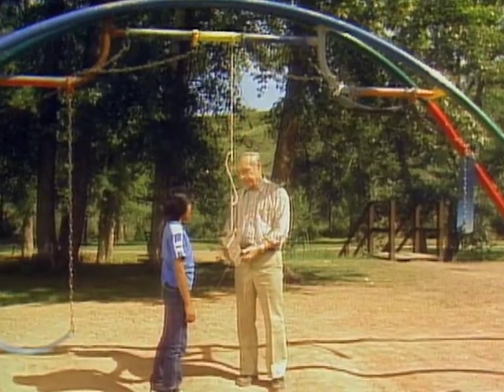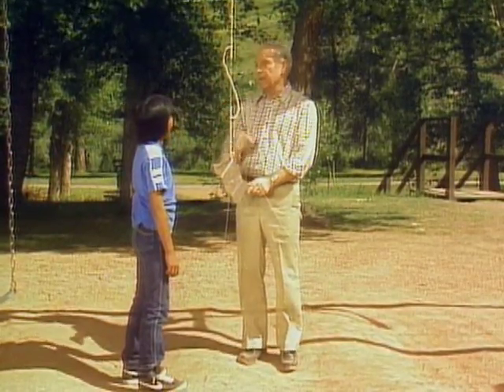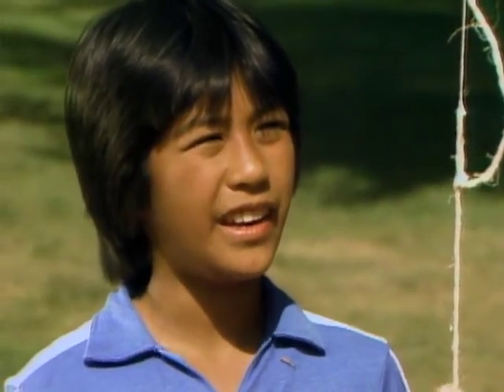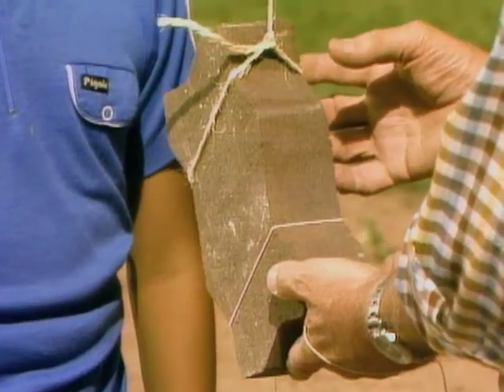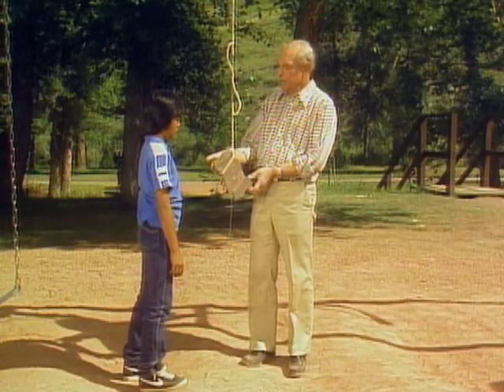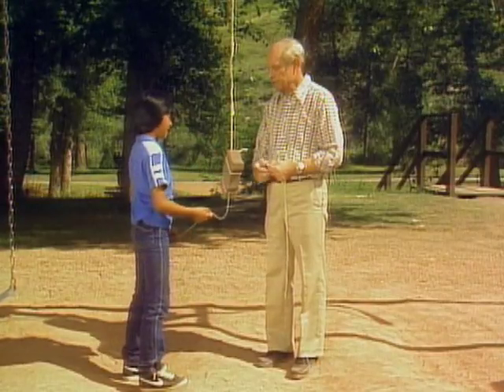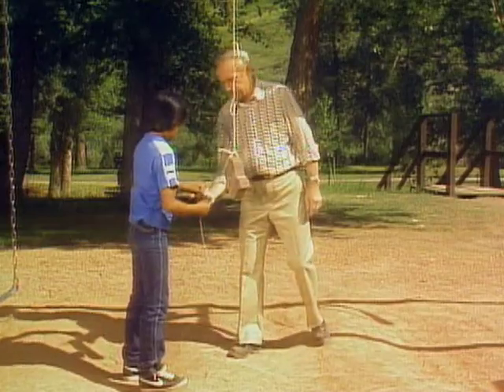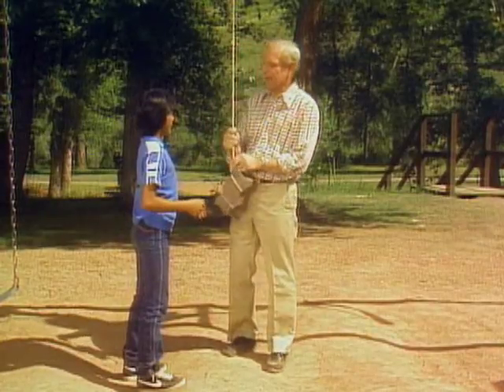Mass Challenge (Mr. Wizard)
Learn a little about mass in this challenge from Mr. Wizard.